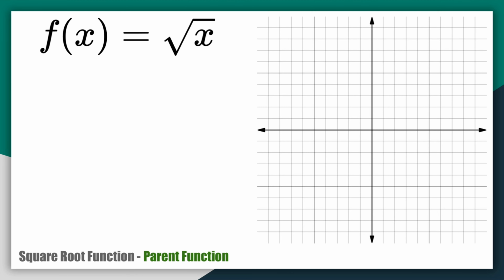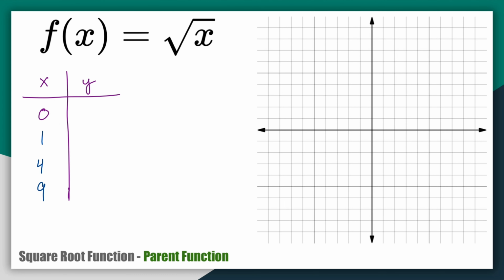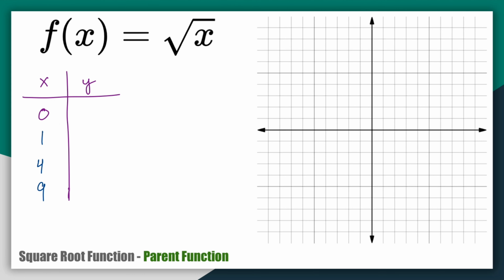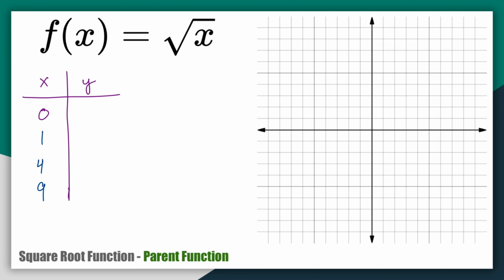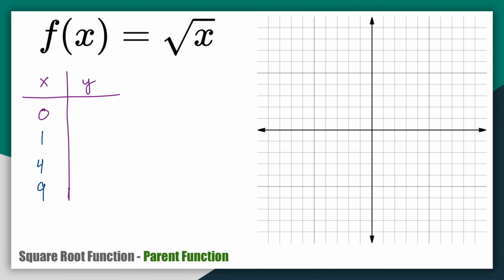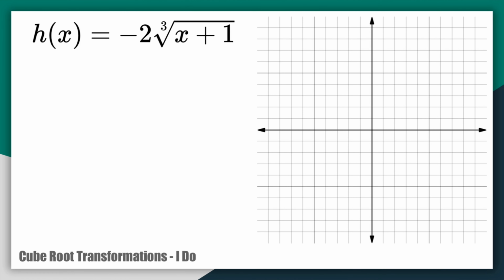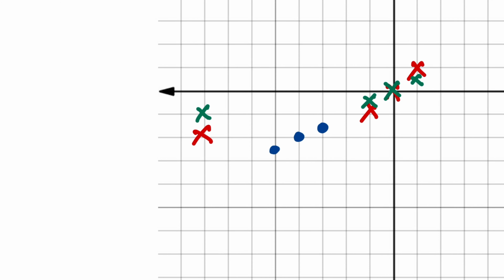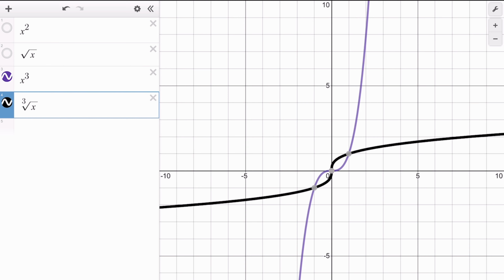Radical Functions - Algebra 2 - 4.3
How to graph radical functions using transformations.